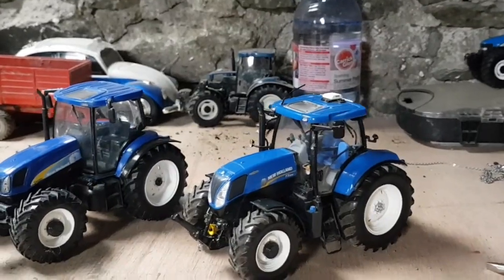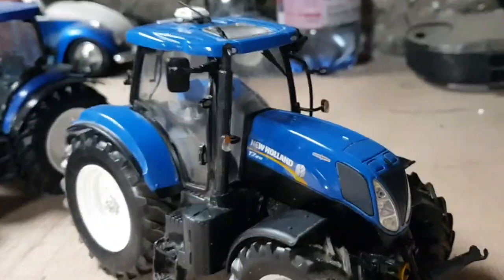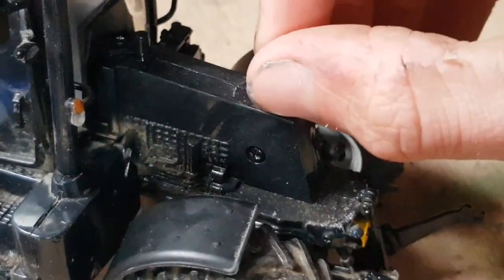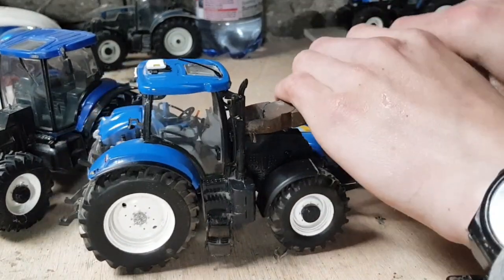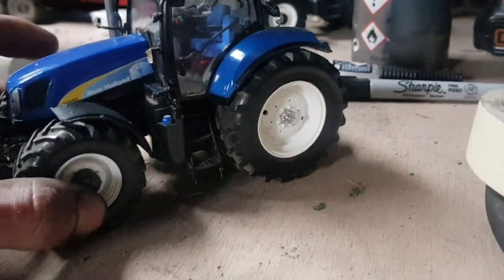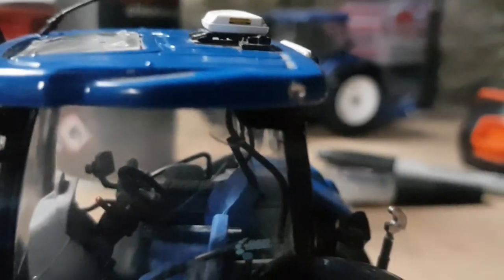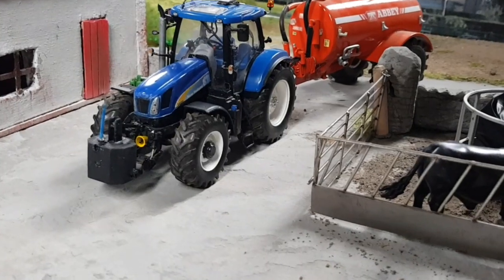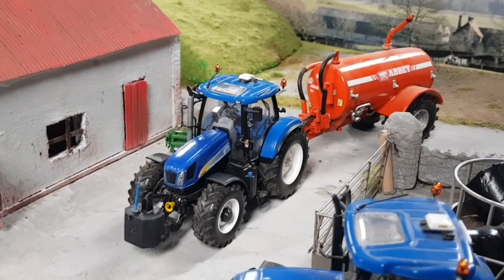Converting A New Holland T7.210 To A T6080 Low Bonnet - 1/32 Scale Models!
in todays video Stephen Shows how to Convert a New Holland t7210 to a t6080 low bonnet using the bonnet off a britains new holland ts135s!